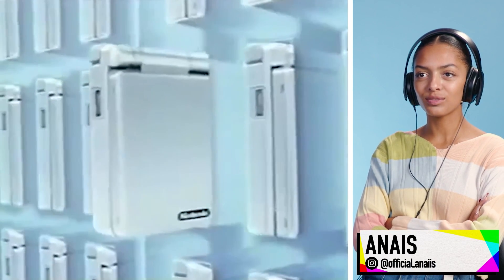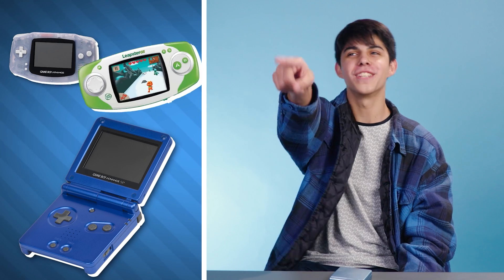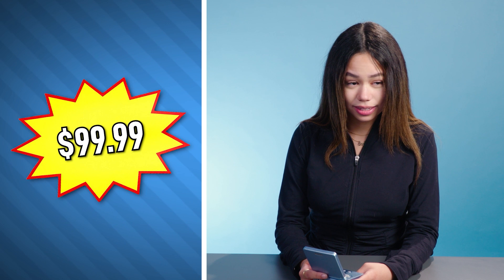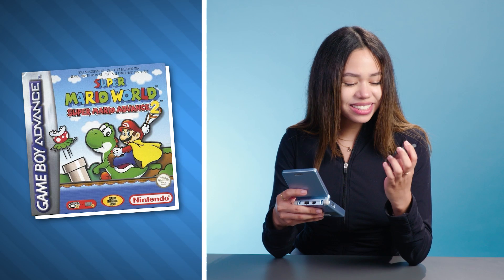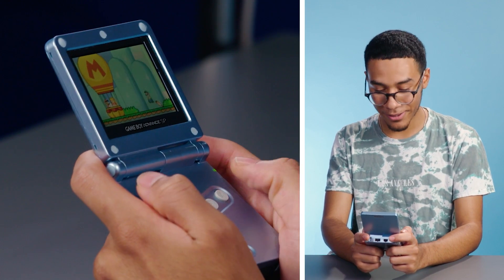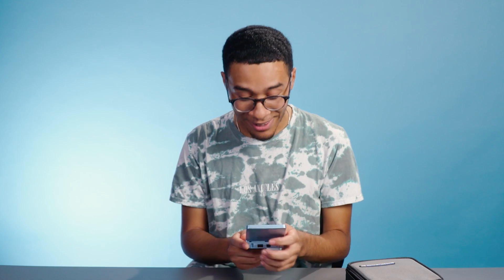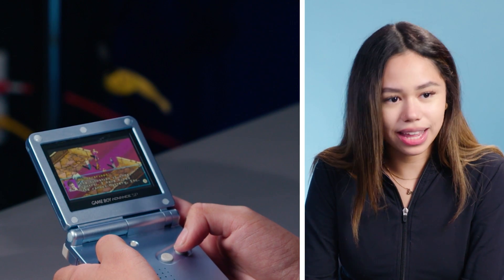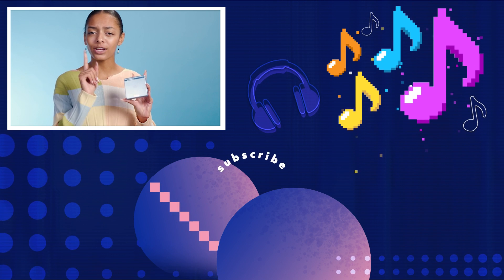Kids React To Gameboy Advance SP!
The Gameboy Advance SP sold over 80 million copies worldwide and was a staple of household throughout the 2000s. What do kids think about this now retro console? How well does it hold up to the Nintendo Switch?
Click here for more Kids React videos!

Reactors Featured:
Emily

Executive Producer – Sierra Middlebrooks
Associate Producer - Philip Paul
Associate Producer - Kathryn Jankowski
Talent Coordinator - Kaylin Stewart
Studio Manager - Stephen Miller
Studio Tech - Micah Fusco
Production Coordinator - Julian Steinberg
Editor – Kevin Isomoto
Thumbnail Graphics - Meghan Wallace
Post Production Coordinator - Ryan Johnson
Community Manager - Ema Sagner
AE - Kristin O’Hare
AE - Ryan Fukuhara

0:00 Commercial
0:36 Hands On
2:36 Super Mario World
5:55 Scooby-Doo 2
6:56 Thoughts on SP
7:58 Outro